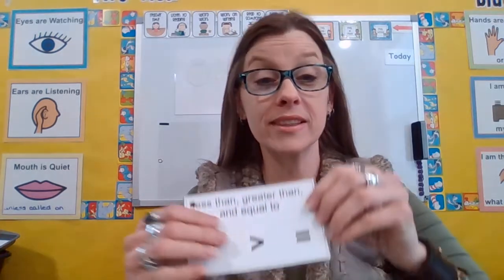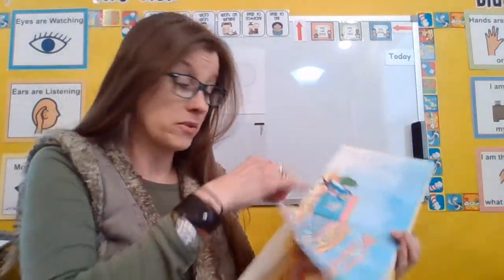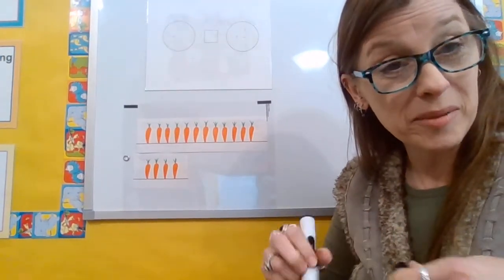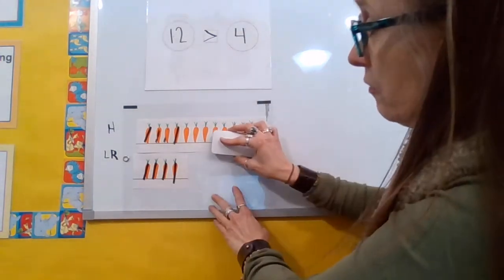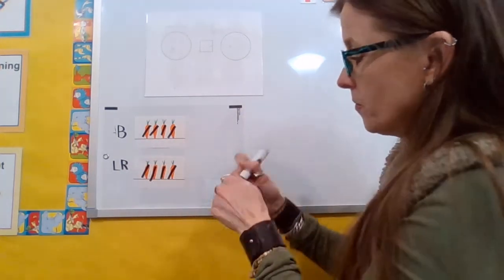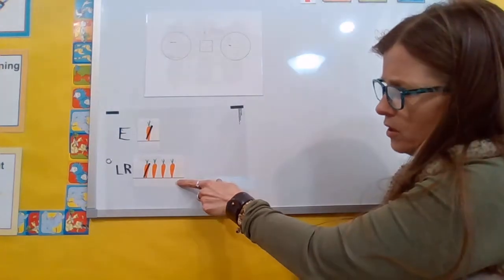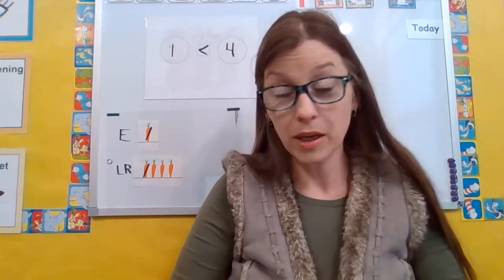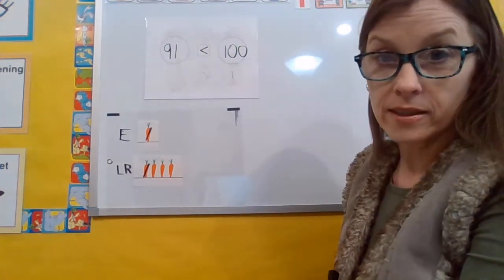Week 2- Level 2 (WS, LG) and Level 3- Math Story-Based Lesson: More/Less/Same, Greater/Less/Equal to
This math lesson (Daily 3- Math with Someone) targets 2 different groups, Level 2 (WS and LG) and Level 3. There is a message for parents following the lesson regarding what to do for Math by Myself. Ms. Thai

* Math- less/more/same, less than/greater than/equal to